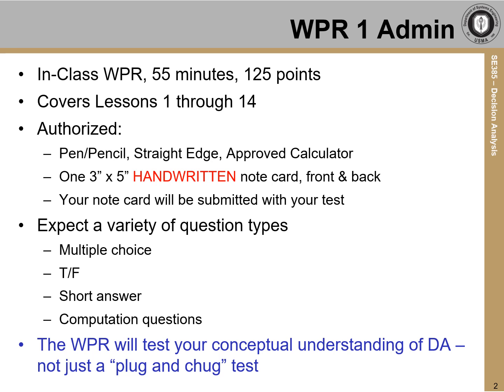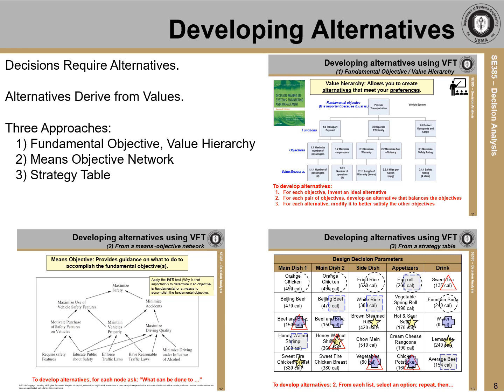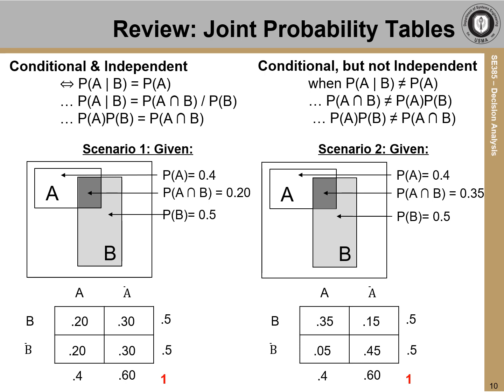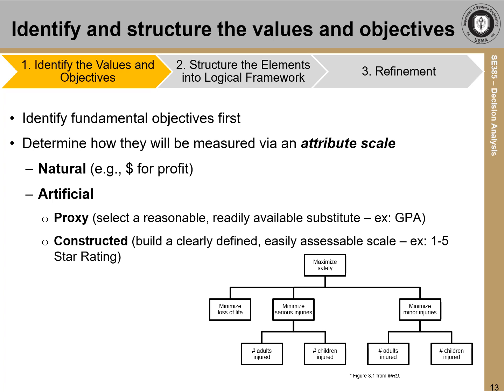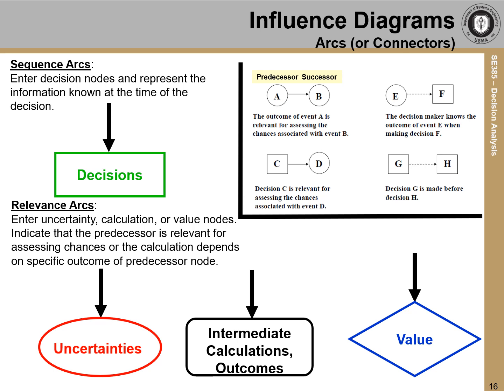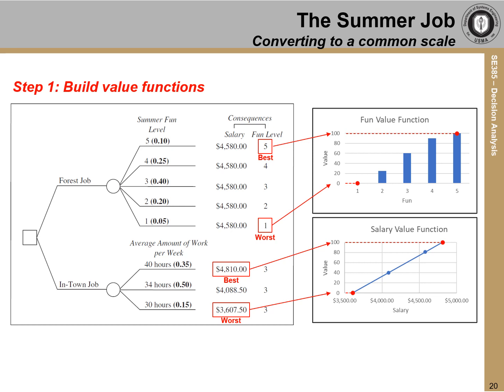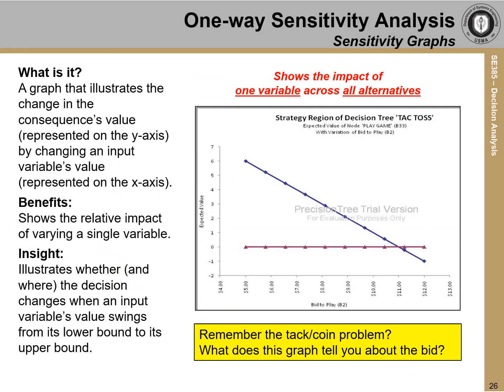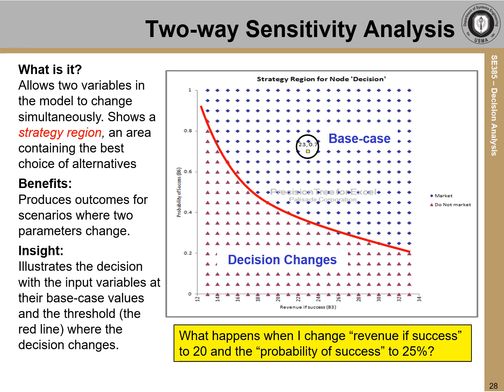SE385, LSN 15 WPR Review